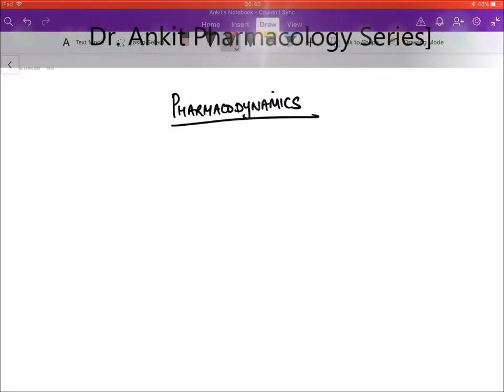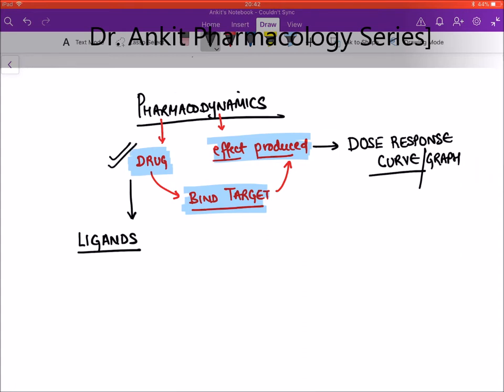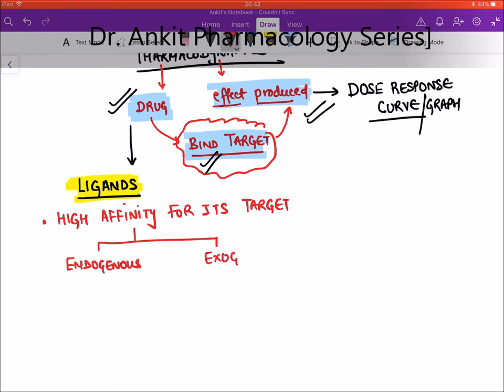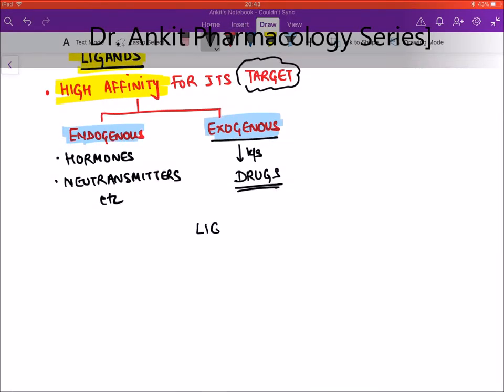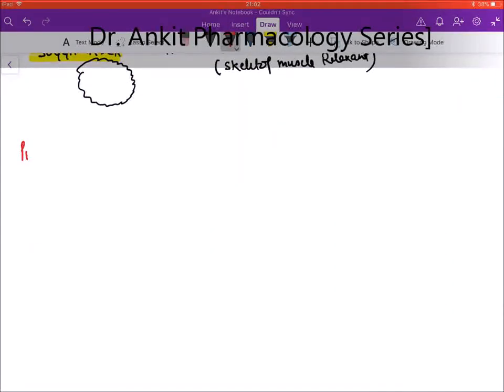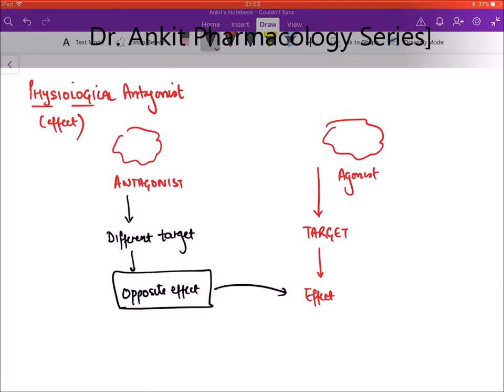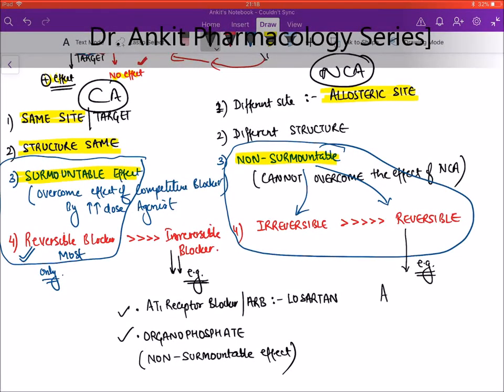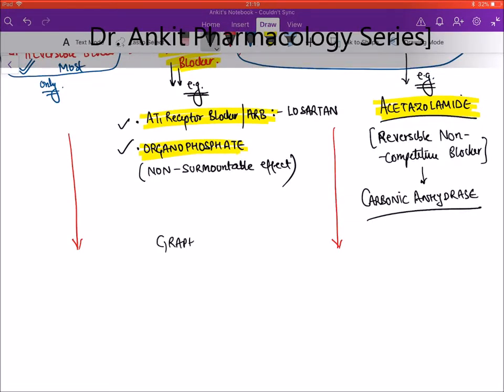***General Pharmacology Pharmacodynamics